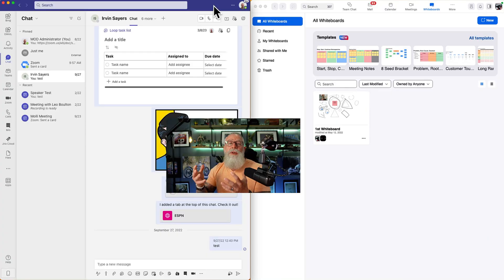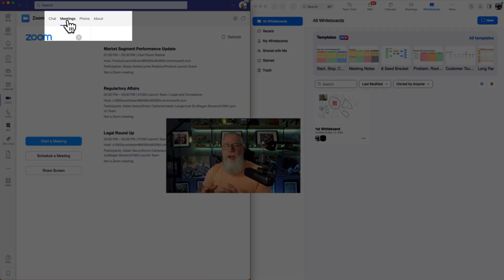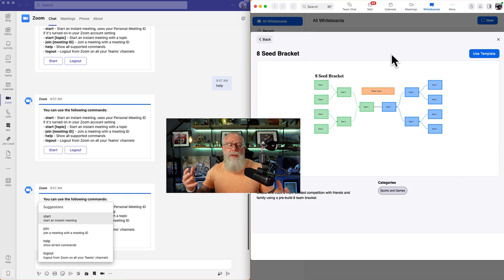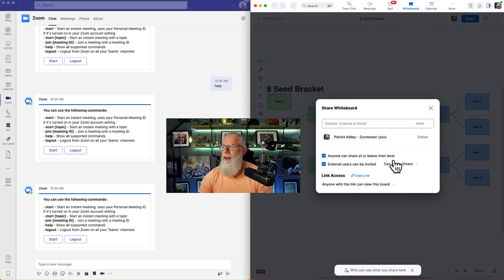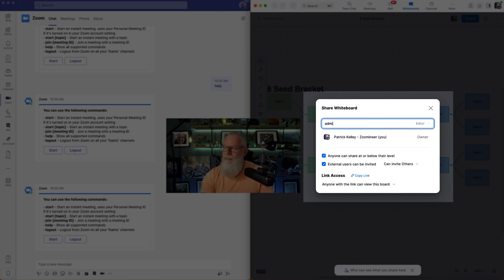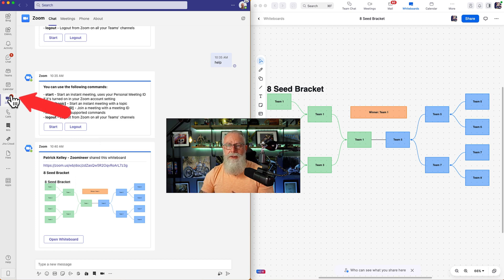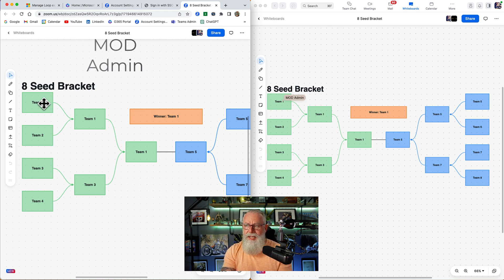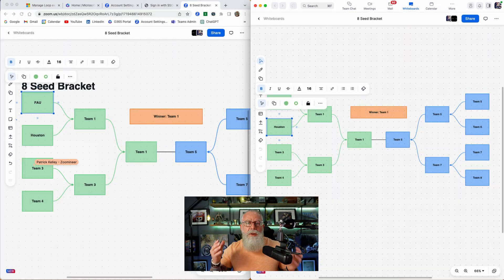Teams and Zoom Whiteboard integration - TRY IT NOW!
Zoom continues to innovate at an amazing pace.  Watch how Zoom Whiteboard can seamlessly integrate, share, and co-author from Zoom to Microsoft Teams!

About Me...